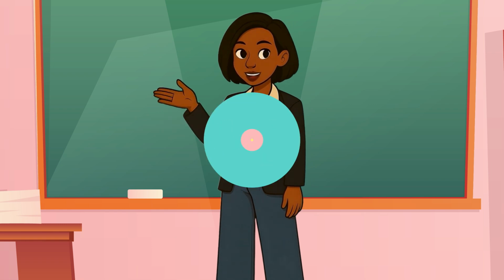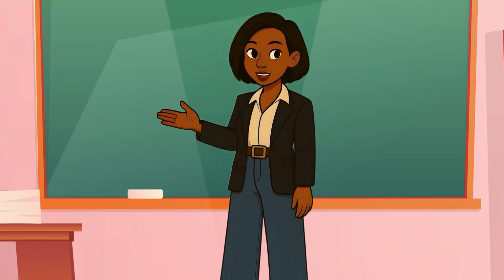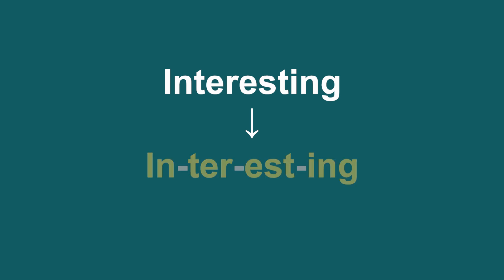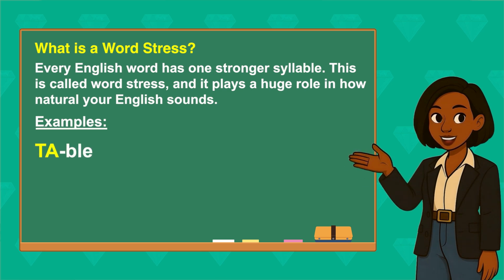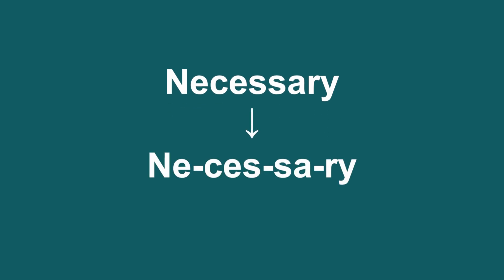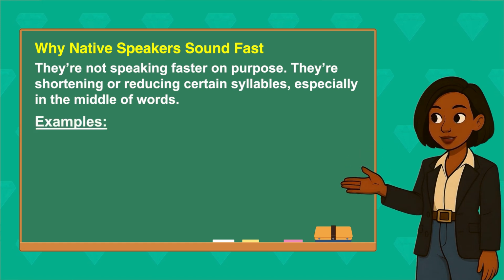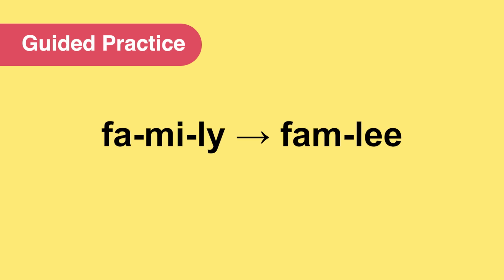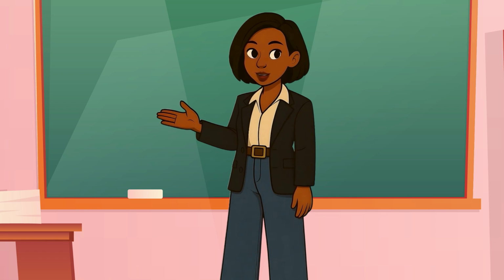How to Break English Words Into Syllables | Speak Clearly & Naturally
Long English words can feel overwhelming, but they don’t have to be. In this lesson, you’ll learn how to break English words into syllables so you can speak more clearly and naturally.

In this episode, you’ll learn:
 • What syllables are and how to hear them
 • How to break down long English words
 • How word stress affects pronunciation
 • Why native speakers shorten words in everyday speech
 • How to stop reading letters and start hearing sounds

This lesson is ideal for English learners who want to sound more confident and natural when speaking.